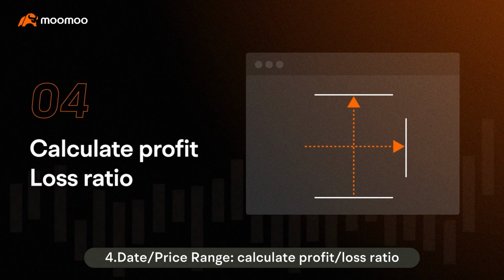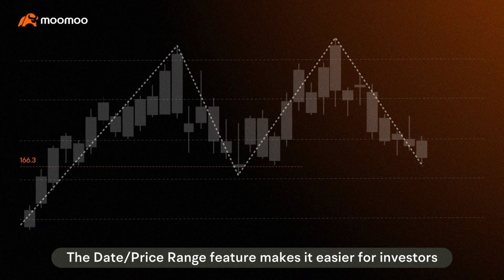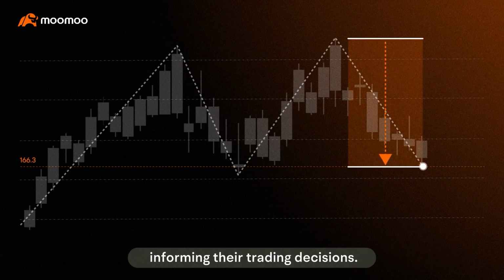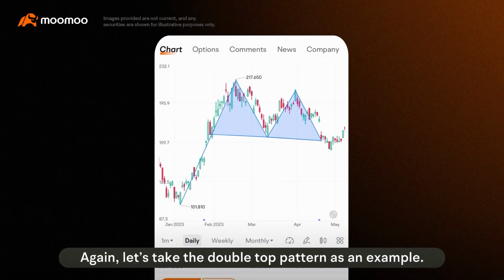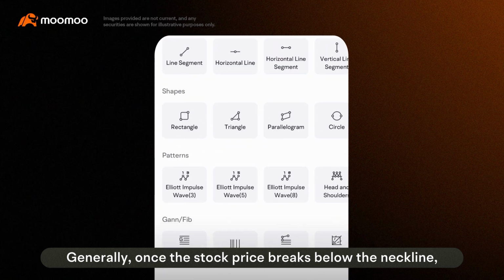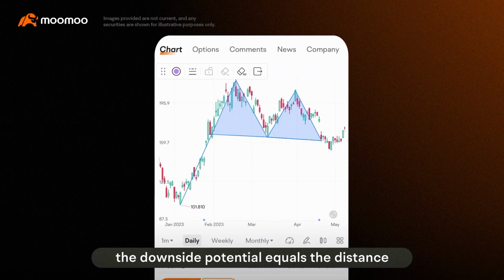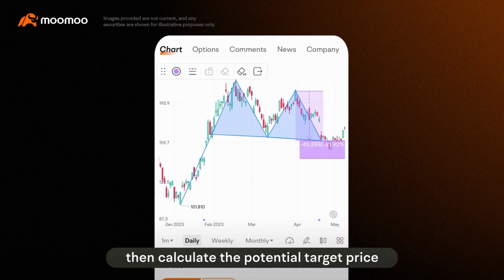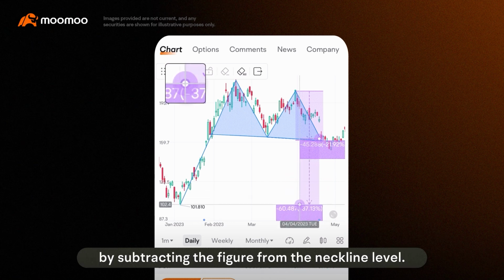How to Use Drawing Tools | 04 Calculate Profit Loss Ratio | Moomoo Canada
Want to refine your technical analysis skills and make better trading decisions?

In this tutorial, we’ll show you four powerful strategies using Moomoo’s advanced drawing tools.
🔎 What You’ll Learn:
✅ Trend Lines & Channel Lines – Identify key support & resistance levels
✅ Candlestick Patterns – Spot M-tops, W-bottoms, triangles & more
✅ Fibonacci Retracement Levels – Use the golden ratio to predict price movement 📈
✅ Date Price Range & Profit/Loss Calculation – Estimate potential price targets & risk-reward ratios

💡 Pro Tip: Use Moomoo’s Date Price Range tool to measure distances between key levels and plan your trades with precision!